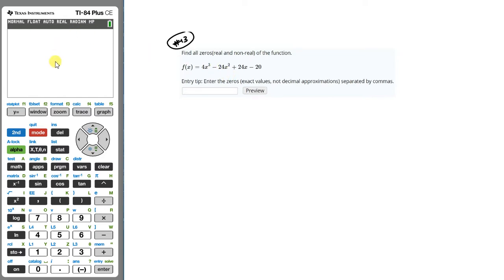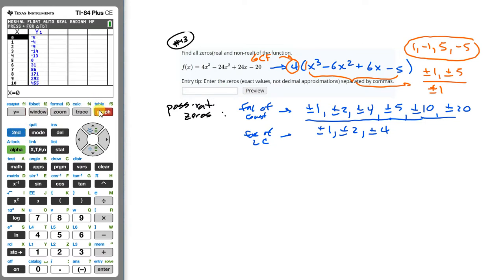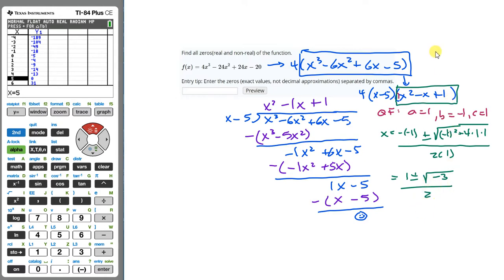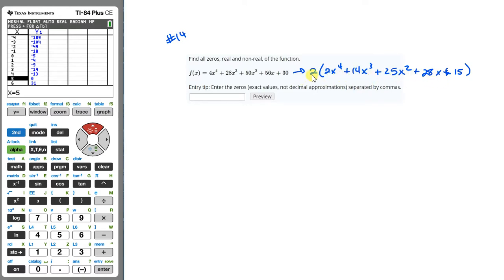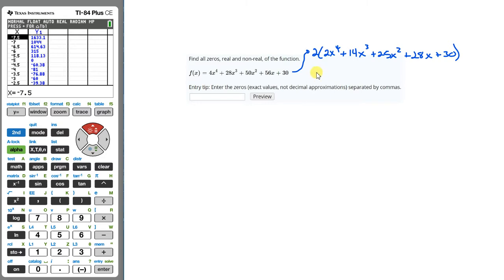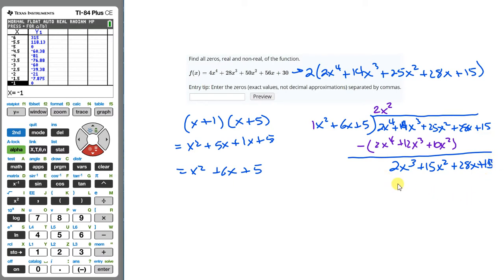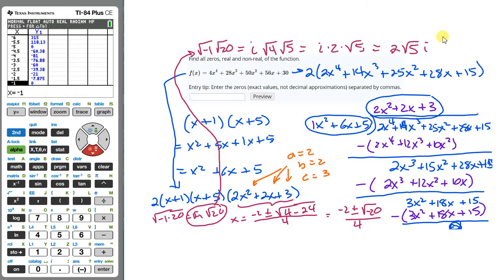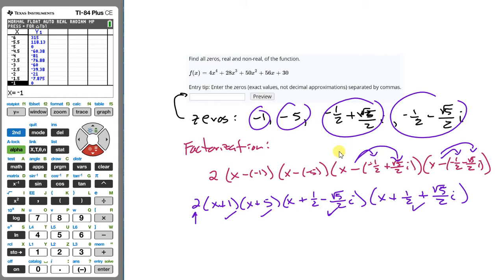MAT151 Sec 5 2 Pt5